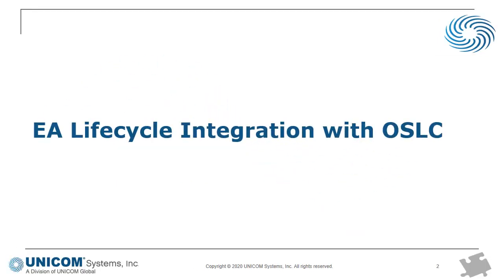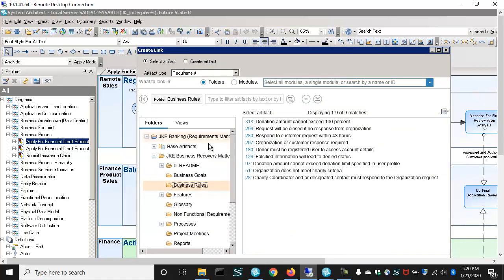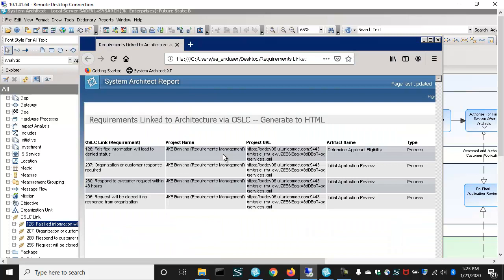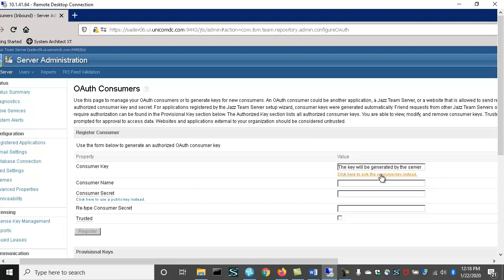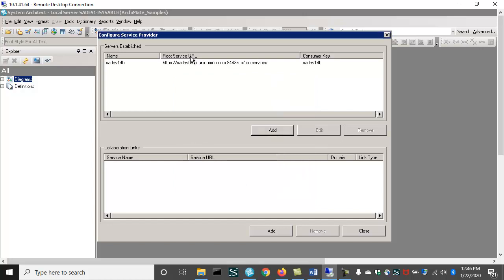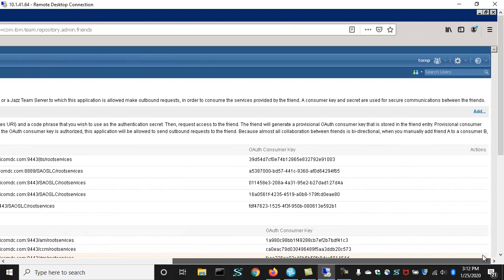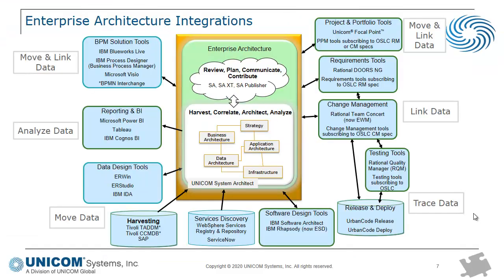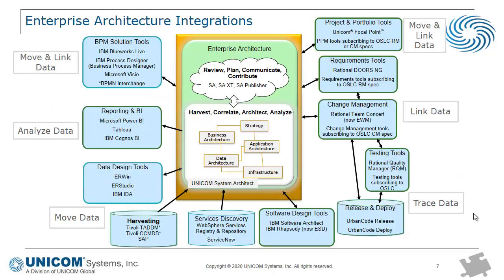OSLC Integration Advantages -- with Demo of System Architect and DOORS NG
This video provides an overview of the Open Services for Lifecycle Collaboration (OSLC) REST standards, the advantage the standards bring to fore, and provides a demo of OSLC linking and reporting in System Architect and IBM DOORS Next Gen (NG). The video also provides the details on how to set up OSLC friendships (consumers and providers) and provides the big picture of how OSLC with Enterprise Architecture and other business and IT strategic efforts.